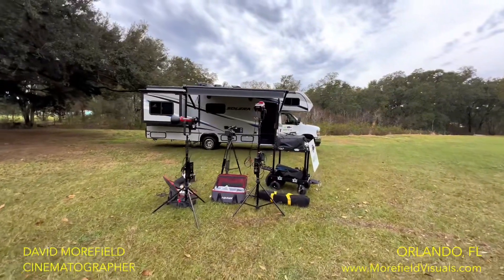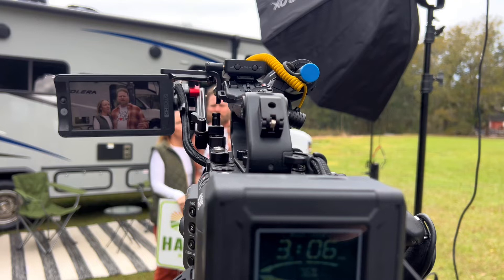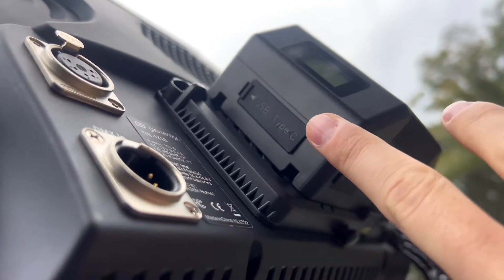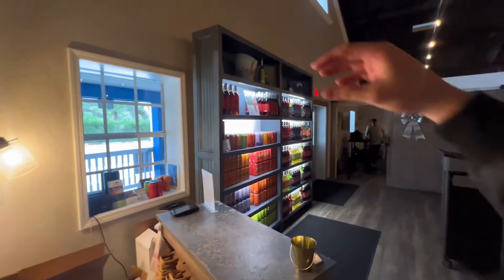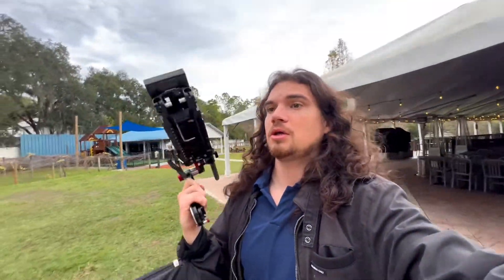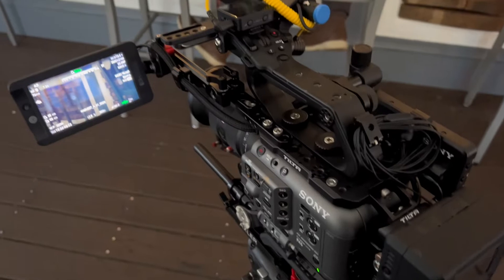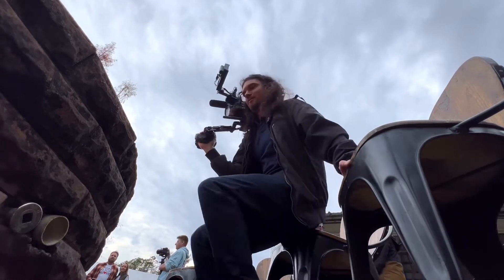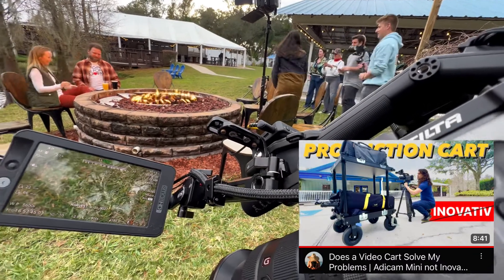Portable Power for Outdoor Photography | Filming Commercial with Wimaxit Energy99 V-Mount Battery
This is a portable power source for filmmakers and content creators. The convenience of Wimaxit Energy 99 lets you stay charged on the go, ensuring you enjoy nature without worrying about running out of battery.

WIMAXIT Enerygy 99 battery has a high capacity of 99Wh, suitable for most V-mount installations, supports multi-port output, the maximum output can reach 120W, and the maximum continuous rated current is up to 10A, which is enough to support multiple devices at the same time during shooting. With the upgraded USB-C bi-directional PD45W interface, you can charge the WIMAXIT Micro V Lithium-Ion battery via your smartphone, tablet or laptop via a USB C cable (not included). You can also traditionally use the large adapter to charge the battery via BP or D-tap. Has the maximum power allowed to be carried on board the aircraft. Only weighs 540g, easy to carry

If you have anything you want to know about us, please leave it in the comments.